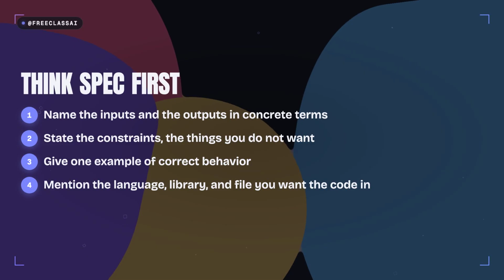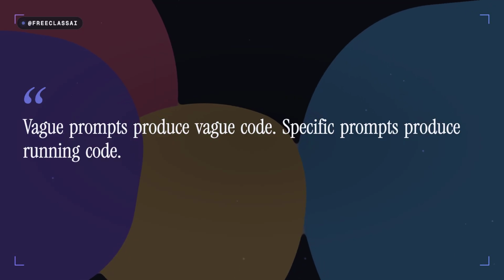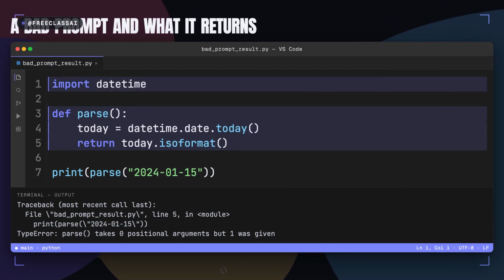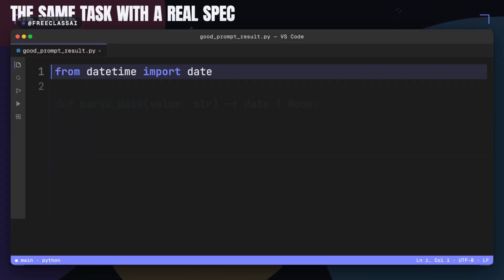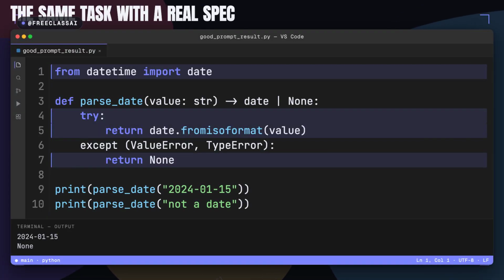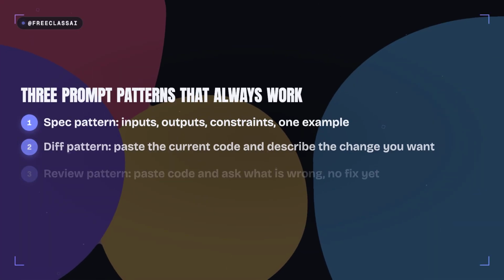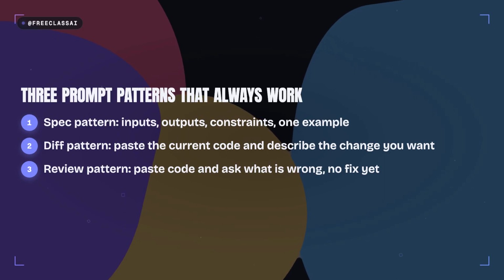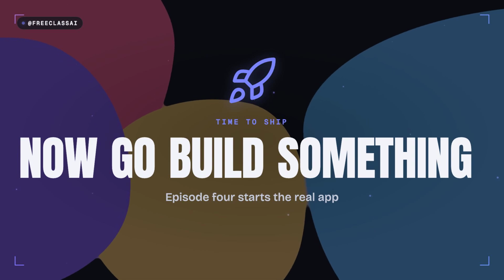05 Episode 3, From Idea to Spec, Prompting Like an Engineer